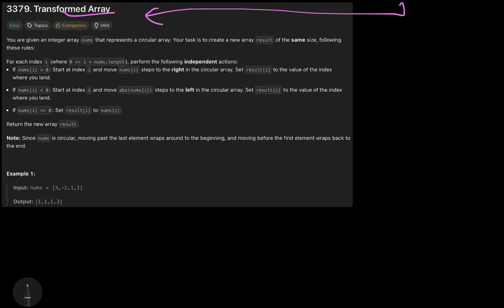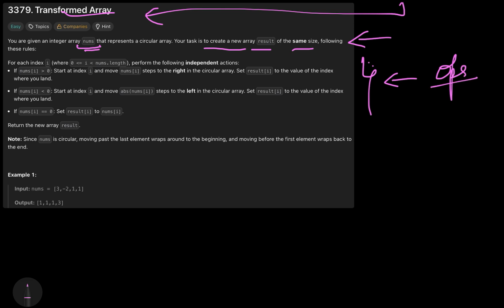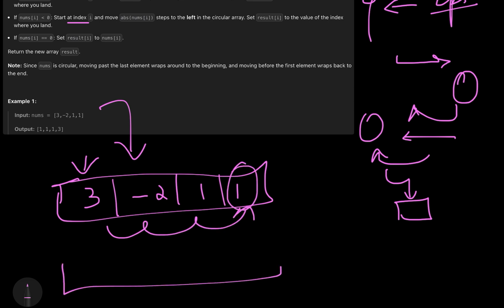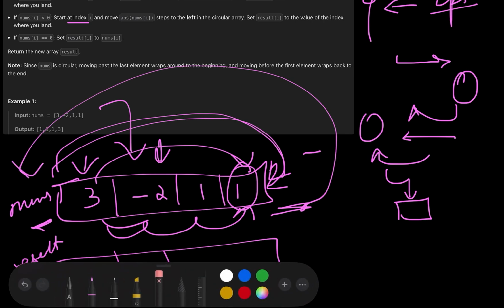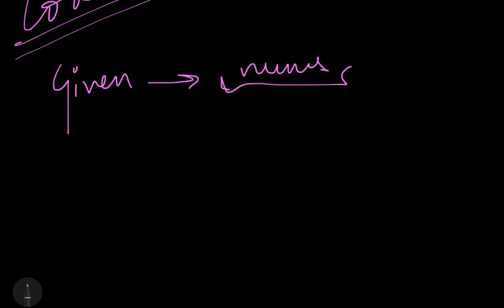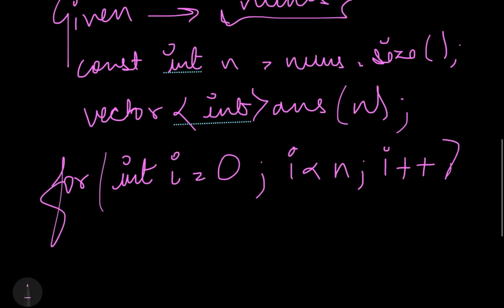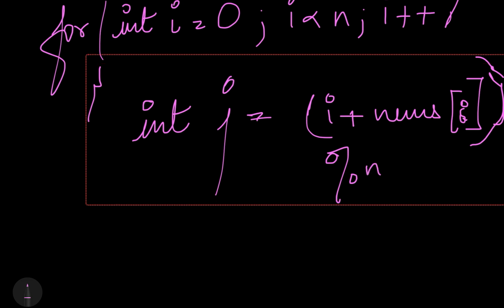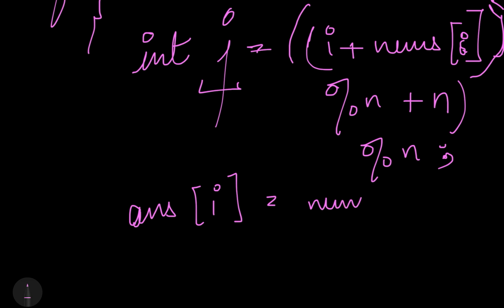LeetCode 3379 | Transformed Array | Daily LeetCode | Day 36/365 | Modular Arithmetic | C++ Solution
In this video, we solve LeetCode Daily Problem 3379: Transformed Array, where each element in the array determines how far to move (left or right) in a circular array to pick the new value.

🧠 Core Idea:
For every index i, we compute the target index using modular arithmetic:
 • Positive value → move right
 • Negative value → move left

We carefully handle negative modulo to stay within array bounds.

📌 What you’ll learn in this video:
• Circular array indexing explained
• Handling negative modulo correctly in C++
• Translating problem statement into math
• One-pass transformation strategy
• Clean and concise C++ implementation

🎯 Why this problem matters:
This problem strengthens your understanding of modular arithmetic and circular arrays, which are commonly tested in coding interviews.

👍 Like the video if modulo logic finally clicked
💬 Comment if you want a dry run or example walkthrough